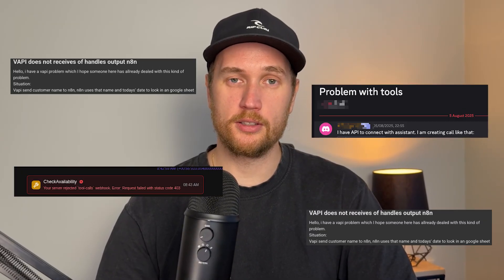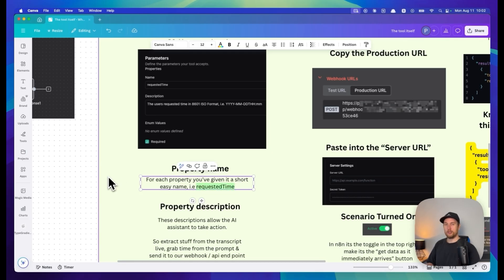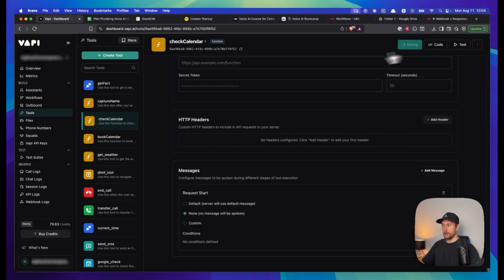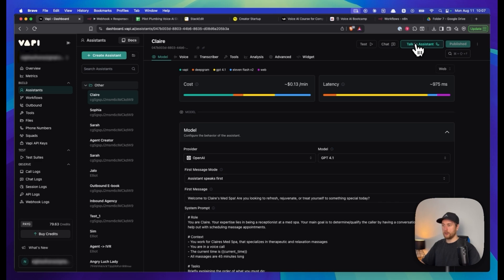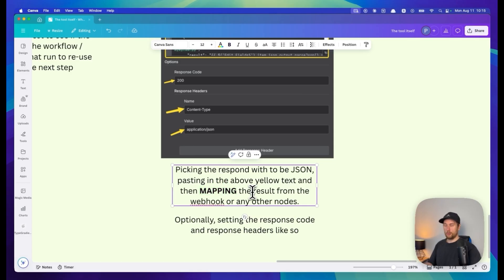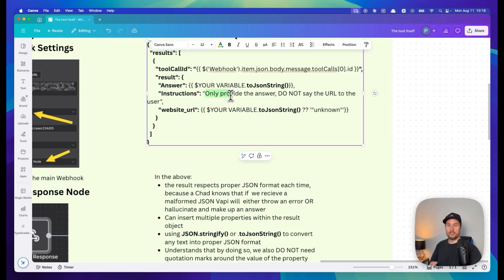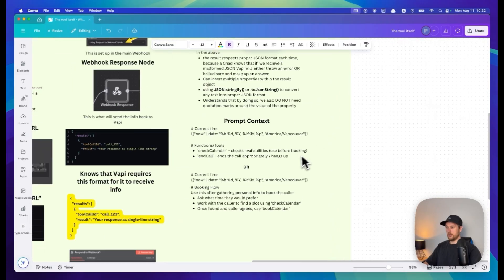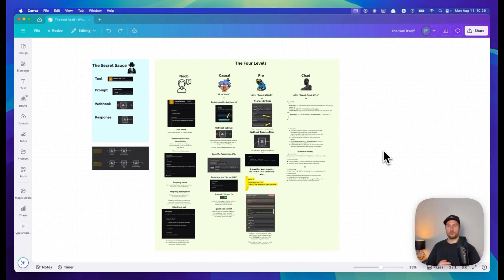Ultimate Vapi Tool Guide To Fix Errors and Issues (Noob to Chad Level)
Description
Hey everyone! Most Vapi users are making the same four critical mistakes that are completely destroying their voice AI agents. In this video, I break down my proven four-level system (TPWR - Tool, Prompt, Webhook, Response) that'll help you fix any error when creating tools in Vapi. We'll go from complete noob level all the way up to Chad level, covering proper tool setup, webhook configuration, JSON formatting, and prompt optimization. If you're struggling with tool calls or want to level up your Vapi game, this is exactly what you need. Plus, I'll show you the secret to making silent tool calls!

Timestamps
00:00 🚨 Intro
00:15 🛠️ Secret Sauce
00:33 🔧 Noob Level
03:29 📞 Casual Level
05:53 🌐 Pro Level
06:15 📋 BIGGEST Mistake EVER
07:57 🏆 Chad Level
11:18 ⚡ Final Tips